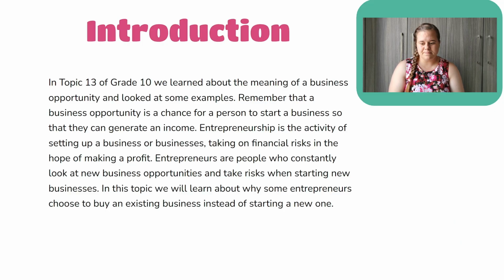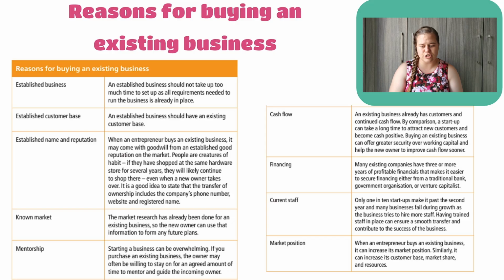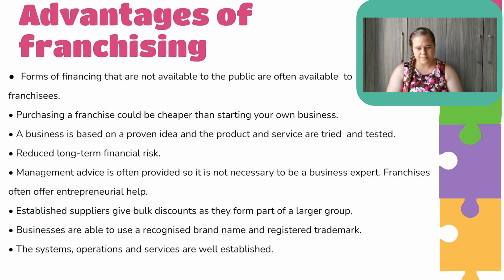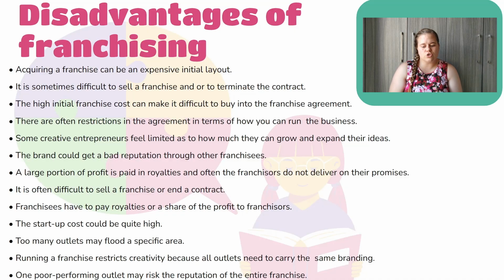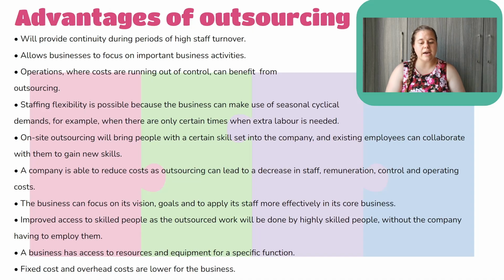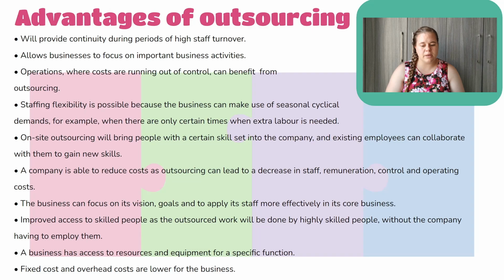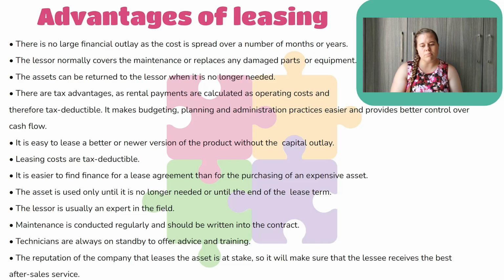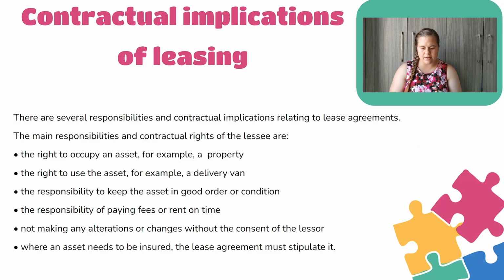Avenues of Acquiring a Business | Grade 11 Business Studies Term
In today's video I will be going through and discussing the topic of avenues of acquiring businesses for Grade 11 in Business Studies. This video can also be used for higher grade and university level as this topic is discussed throughout Business Studies.

Resources:
Business Studies Grade 11:  Learner’s